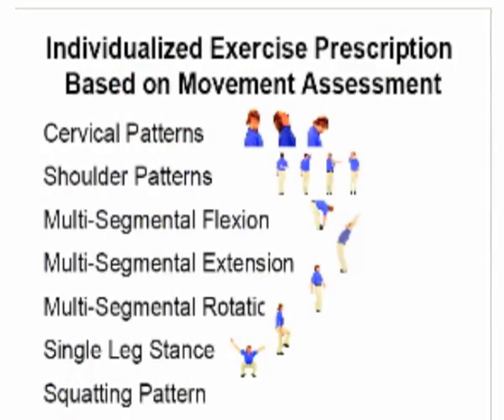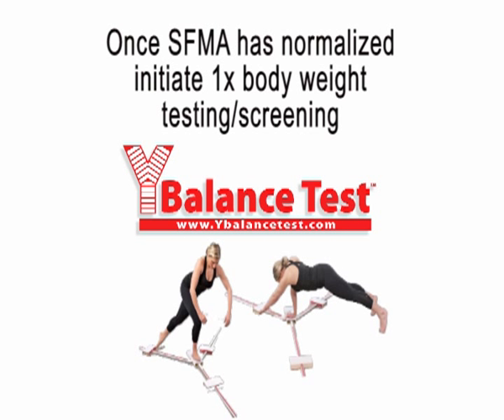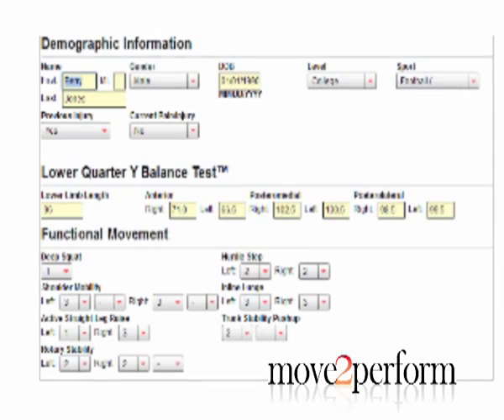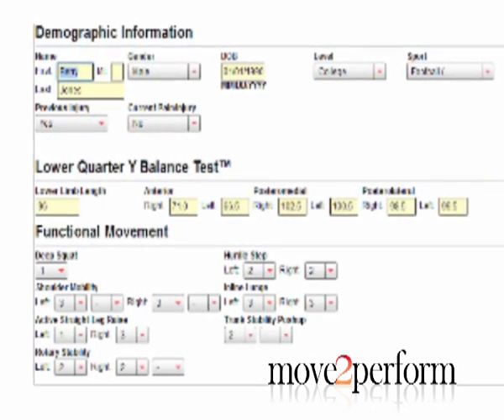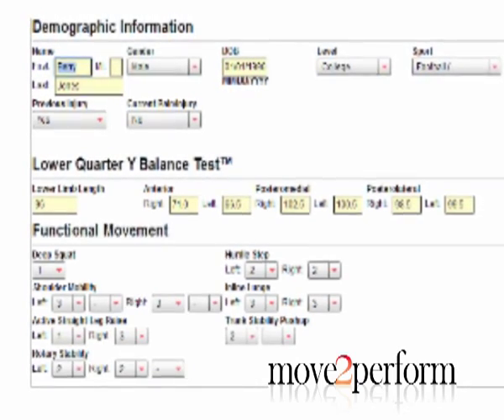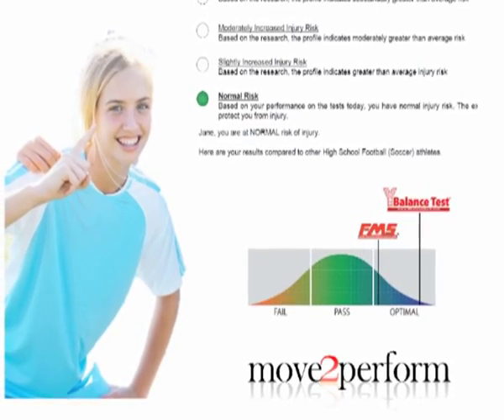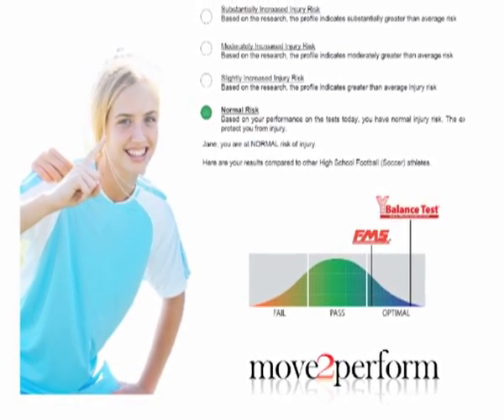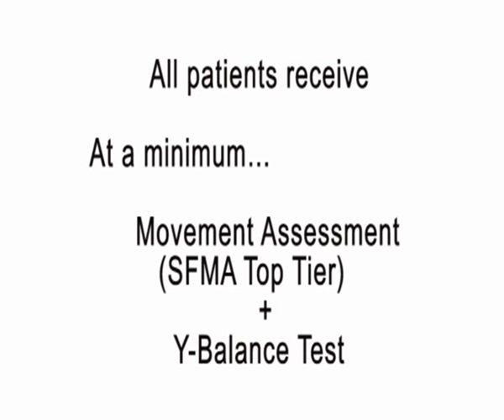Screen Test Assess Part 6 of 7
Dr. Kyle Kiesel discusses the testing continuum. How do you carry out practical testing in a clinical setting? Screen, Test, Assess. Functional Movement Screen, Y Balance Test, Selective Functional Movement Assessment